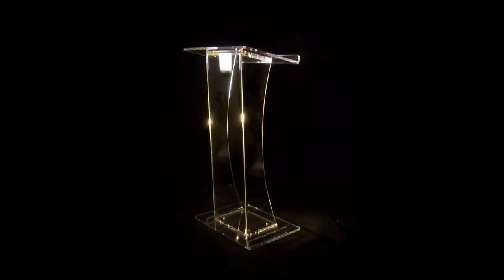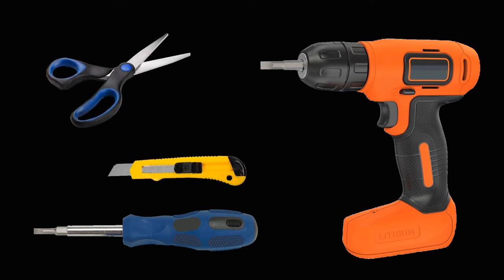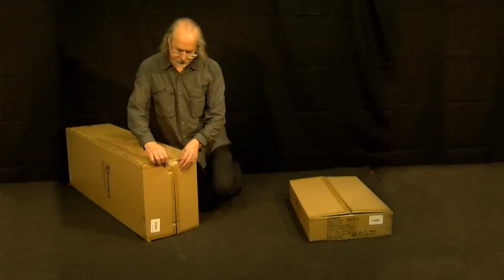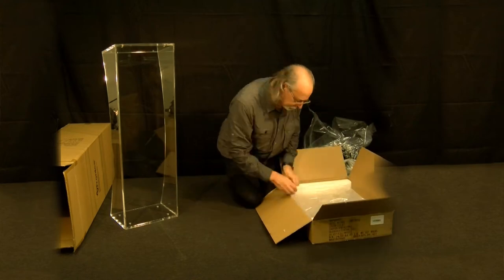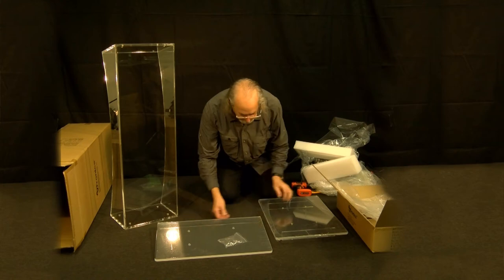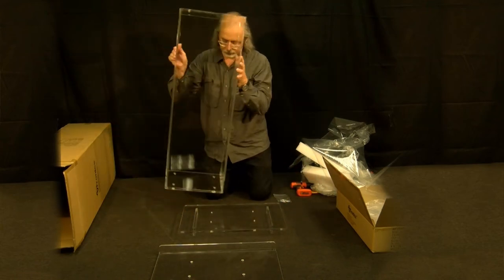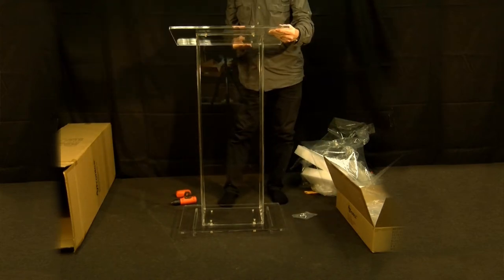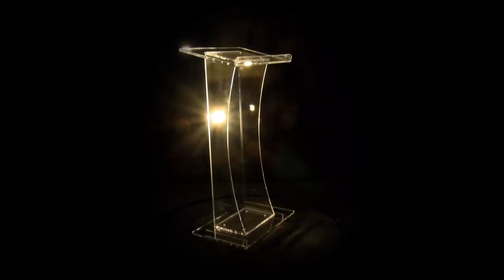Kingdom Classic Curve Lectern - KL1000 Assembly Video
Thank you for your purchase of the Kingdom Classic Curve Lectern. This video has been created to help you to assemble this lectern with ease. Just follow the simple steps that you see on the screen.

All you will need is a flat head screw driver or a power drill with a large flat head driver bit. It would also be helpful to have a small razor knife or a pair of scissors to open the boxes and unwrap the packaging material. If you are using a power drill to speed the assembly process please be careful not to allow the drill to screw too tightly as this may crack the acrylic. A variable speed drill is recommended.

The Kingdom Classic Curve Lectern comes in two boxes. In the long box you will find the column. As you unpack the box remove the packaging material for the column. You will want to remove the protective film that surrounds the acrylic surface.

In the smaller box you will find a package of 8 screws as well as the top and base of the lectern. Remove the protective film from the base and top of the lectern.

Place the column on top of the base and line up the four holes. Place a screw in each of the four holes and tighten the screws with a flat head screwdriver or power drill with a flat head driver.
Now take the top of the lectern and place it on top of the column. Line up the holes and place a screw in each of the holes and tighten the screws.

You have now completed the assembly of the Kingdom Classic Curve Lectern and are ready to have many years of enjoyment.